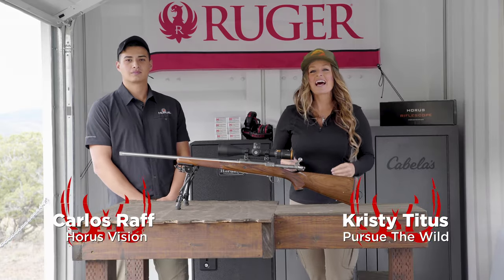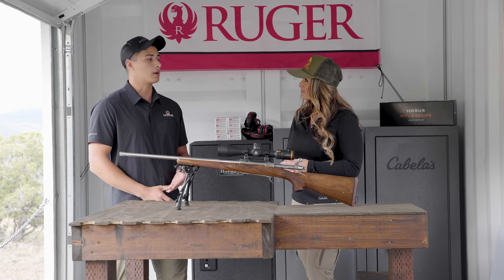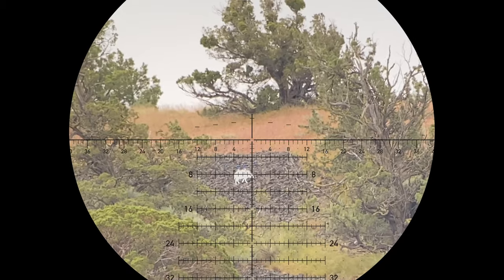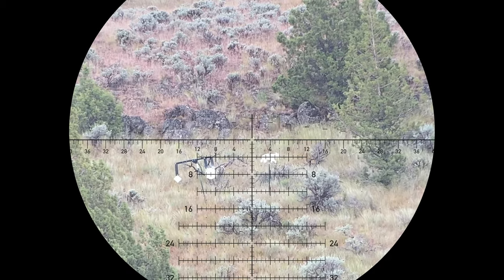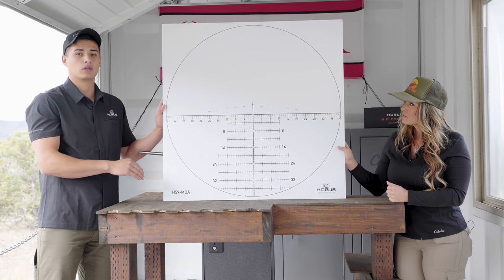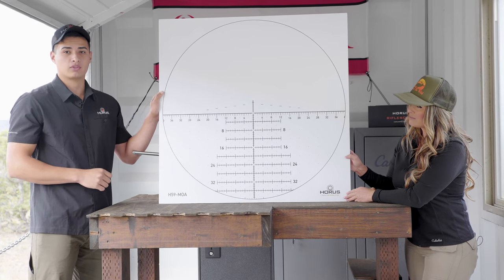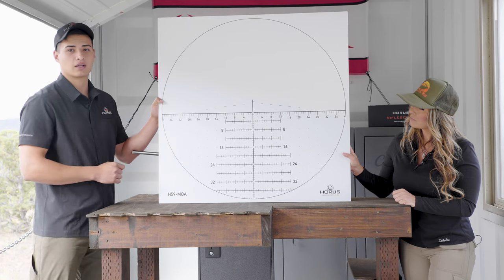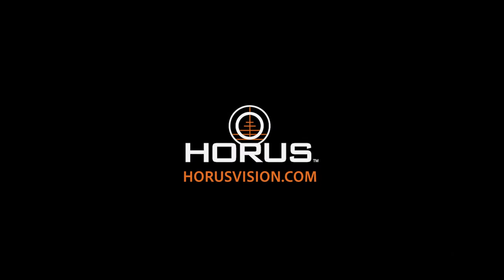Horus Vision H59-MOA Reticle with Kristy Titus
Looking to try a HORUS reticle? In this episode of Pursue The Wild, Tips From The Wild, join Kristy Titus and Carlos Raff with Horus Vision to learn about the revolutionary H59™ reticle NOW available in MOA!

With a 1 MOA Horus Grid and the patented Rapid Range bars it provides incredibly fast and easy wind and drop compensation, target range estimation, and second shot correction capabilities making it ideal for those looking for an advanced reticle system calibrated in MOA.

The NEW H59™ reticle in MOA is available exclusively in the Horus HoVR 5-20x50 First Focal Plane is the scope.